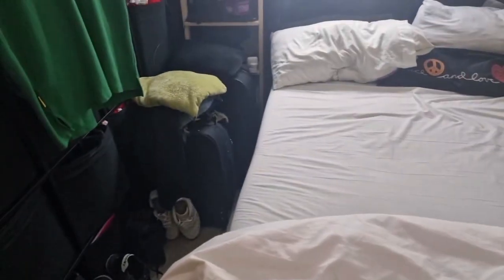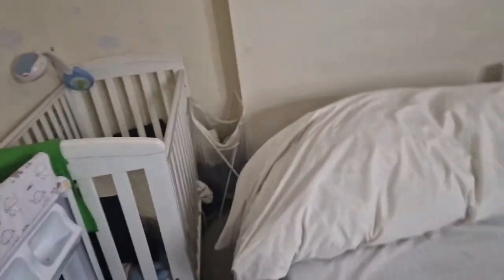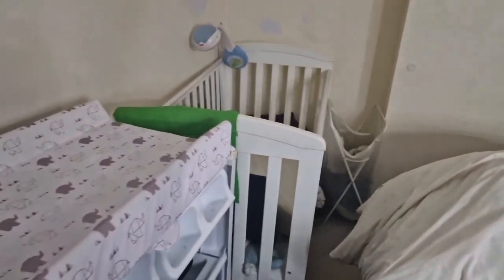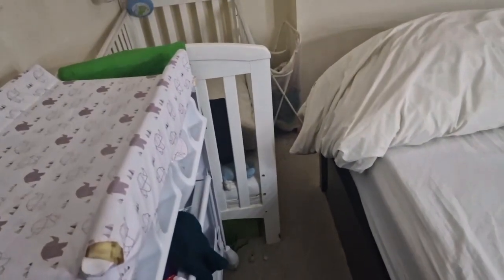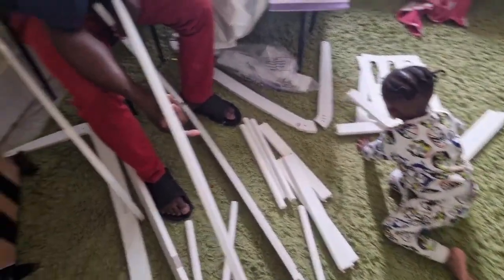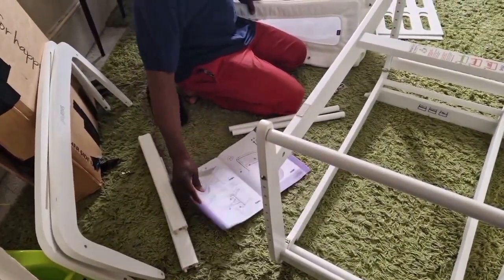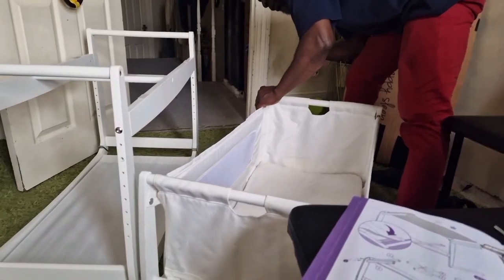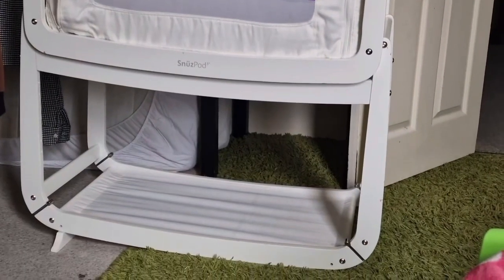Making changes to our room, fixing baby's crib